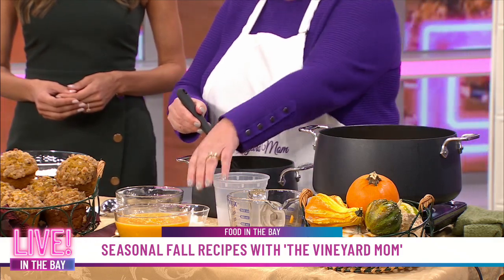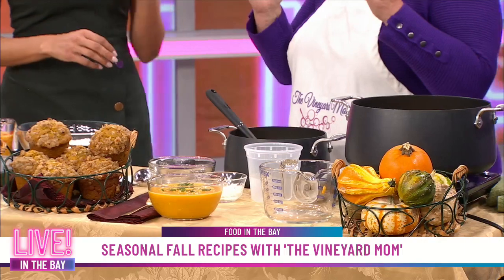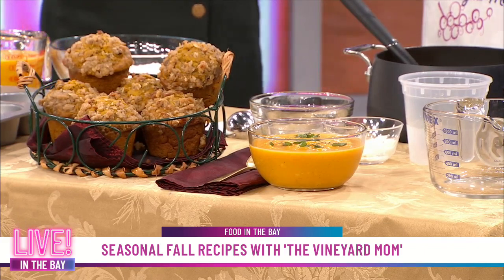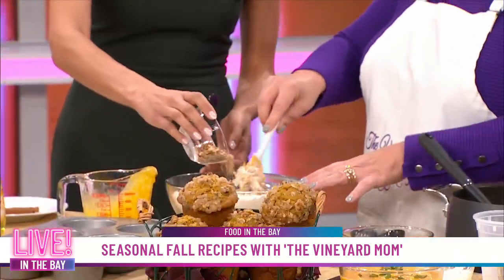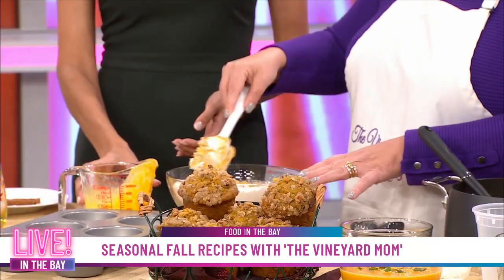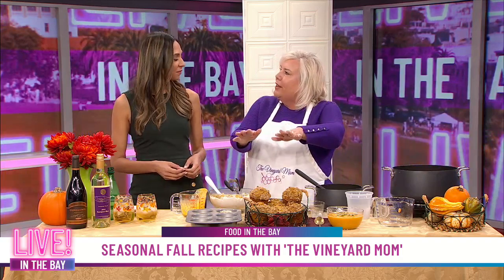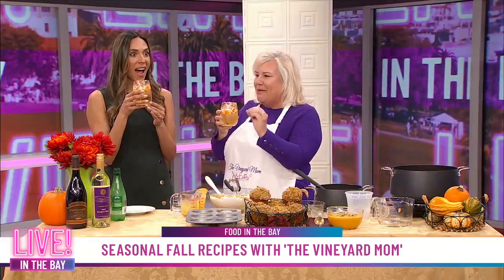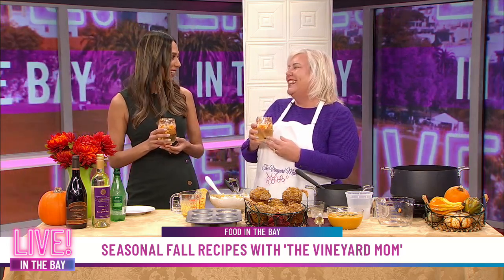Seasonal fall recipes with 'The Vineyard Mom'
Local Author, Food Writer and Brand Ambassador, 'The Vineyard Mom' joined Host Jessica Wills to share her seasonal recipes. Watch the clip to sip and savor these fall flavors at your next gathering.